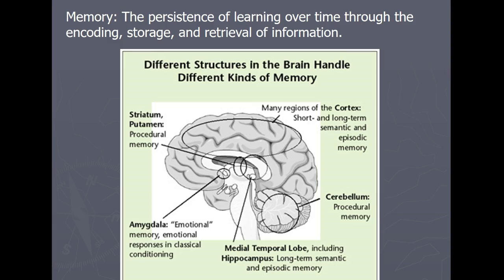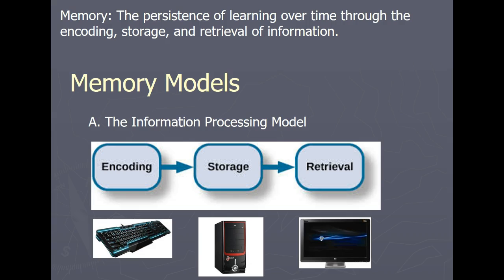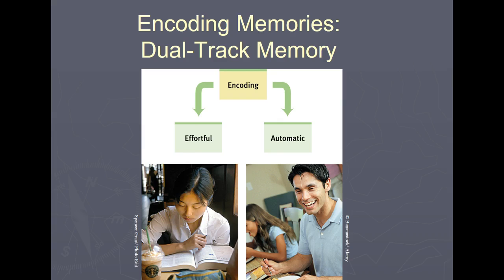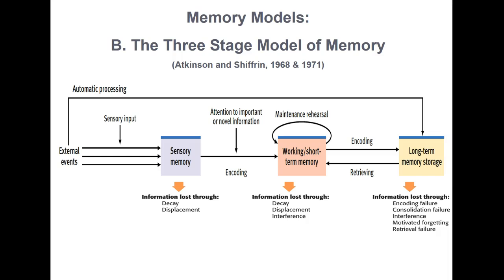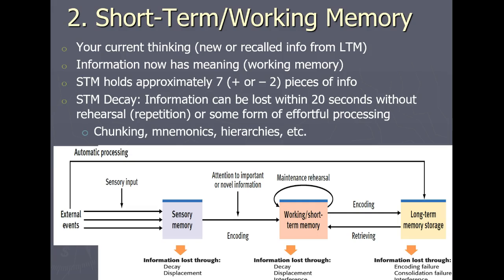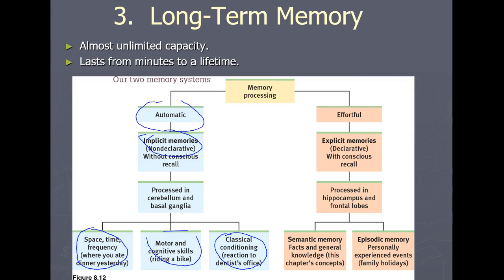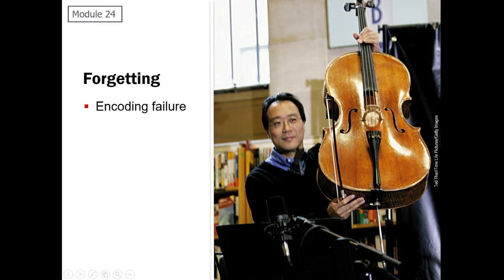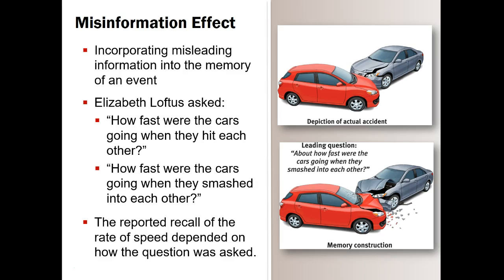Memory 1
Memory